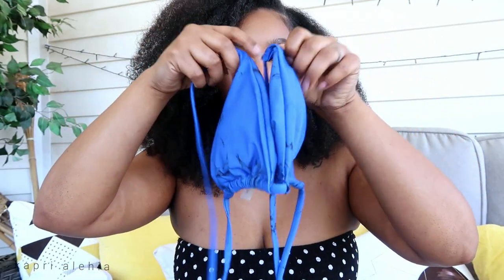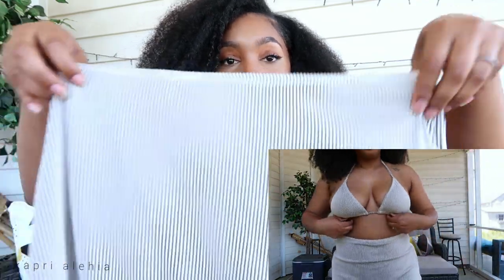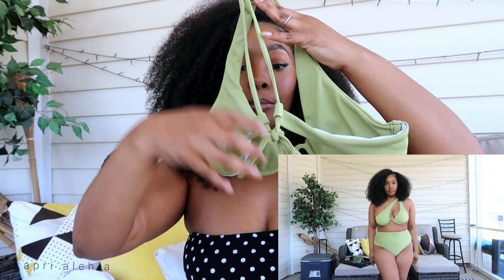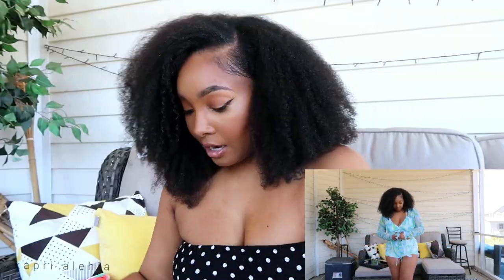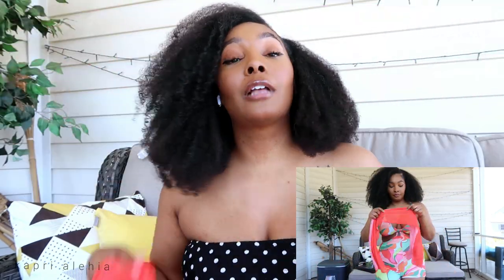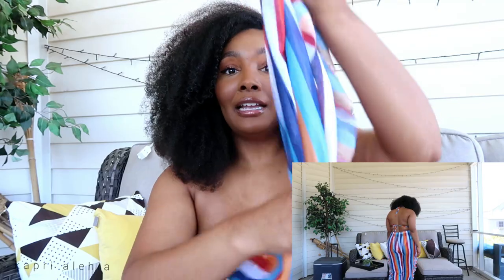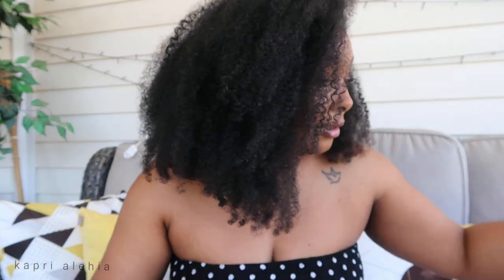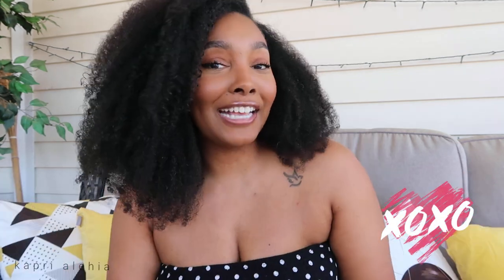Shein Summer Bikini Haul 2022!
"SHEIN Bikinihacks”

4pack Butterfly Print Lace Up Bikini Swimsuit & Cover Up Top With Skirt

3pack Striped Triangle Bikini Swimsuit & Ruffle Cover Up Pants

**Inexpensive Hair steamer for low porosity natural hair and face:

Camera Specs.

Editor
Filmora 11